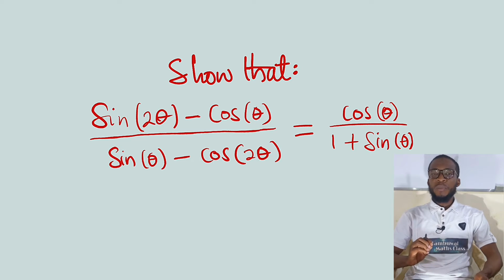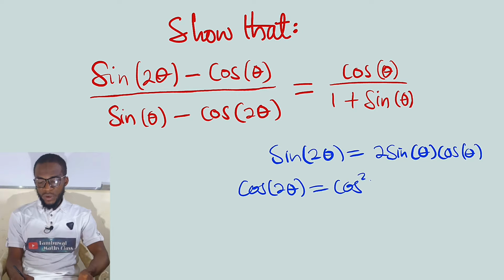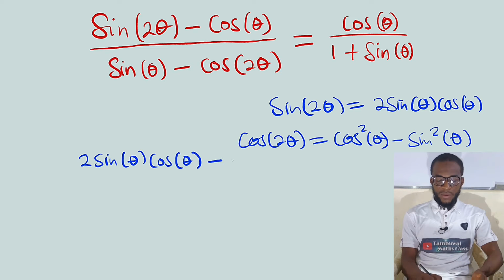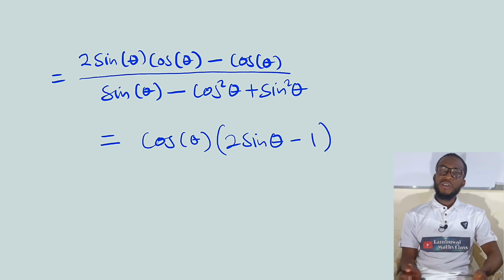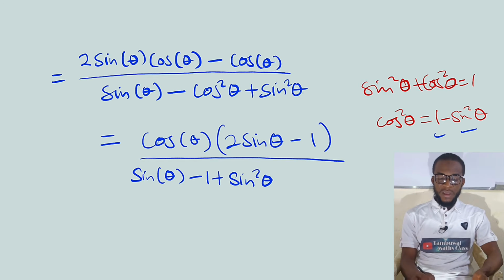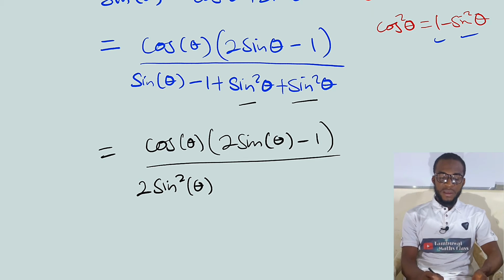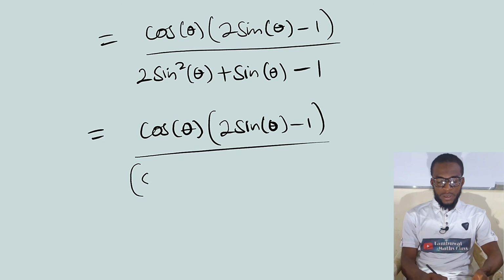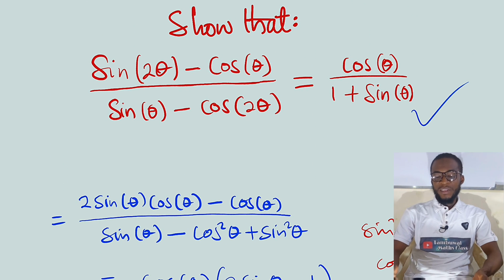Proof of a Trigonometric Expression